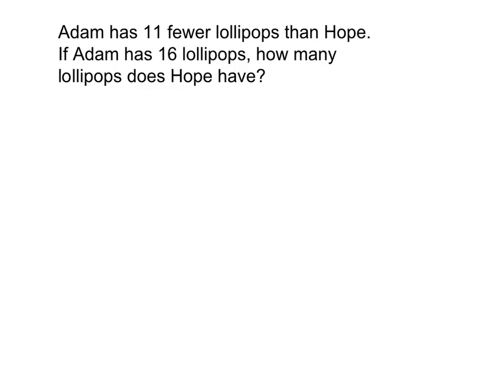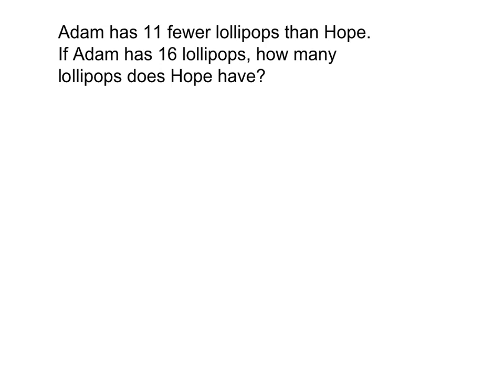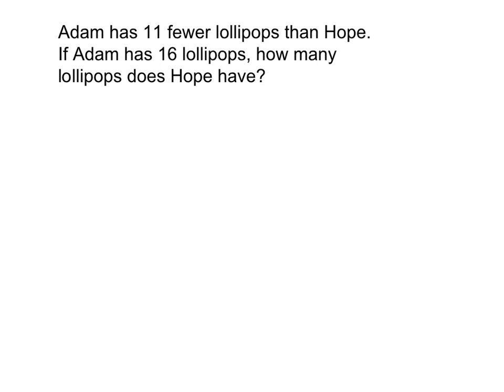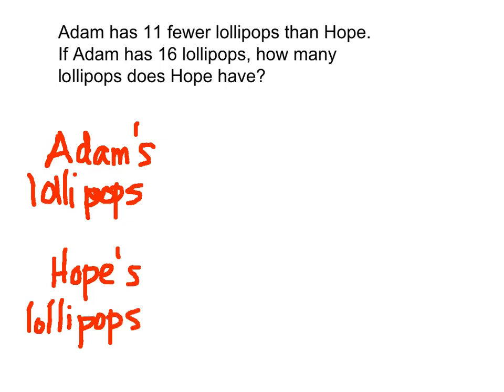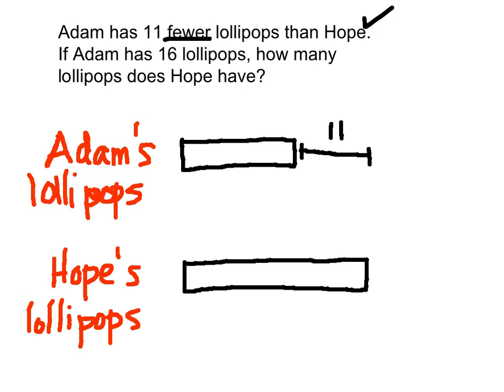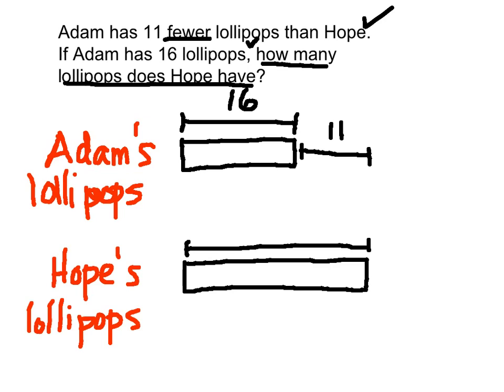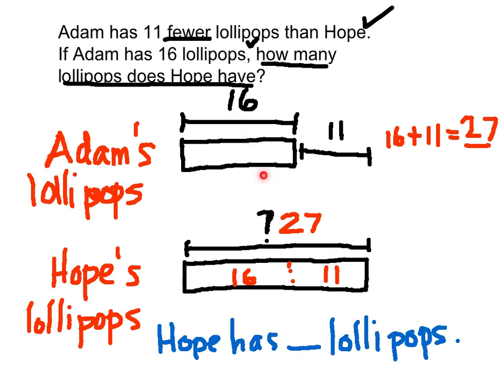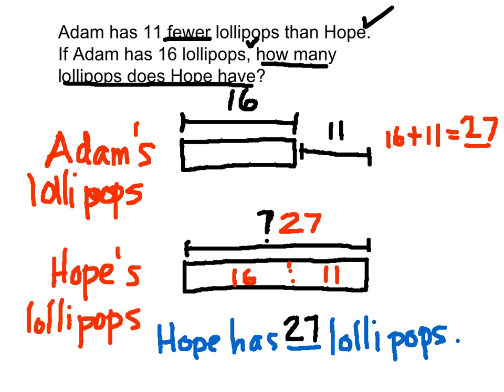2.OA.1 - Comparison Word Problem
In this video, Mr. Almeida explain how to use bar modeling in Singapore math to solve word problems that deal with comparing.  This technique of using model drawings to solve word problems is recommended by the Common Core mathematics standards.